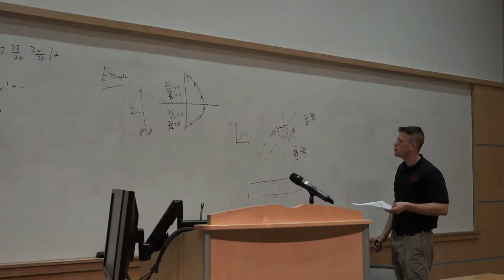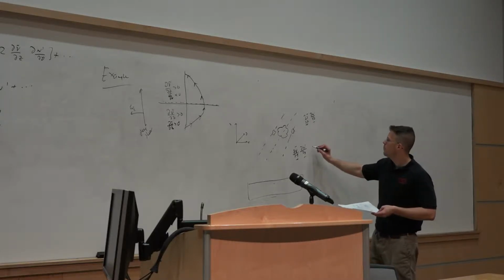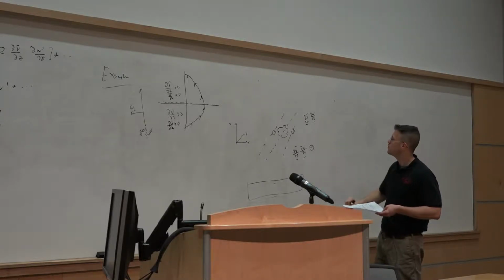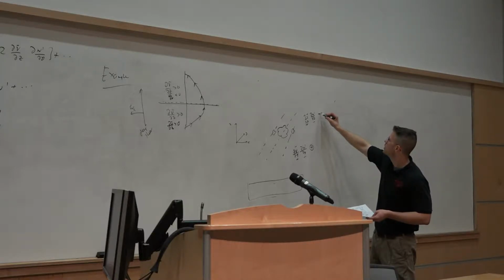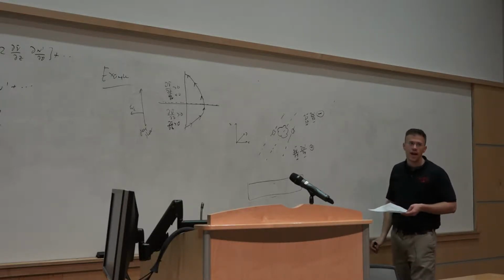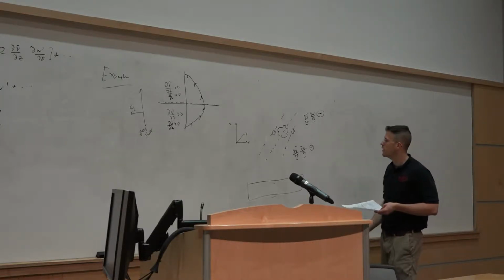Perturbation Pressure Part 9: Linear Term and a Second Curved Hodograph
Lecturer: Ariel Cohen

Cohen presents another example of a curved hodograph to show the physical implications of the hydrodynamic linear term.

Here is a link to the SPC website for more videos on perturbation pressure: